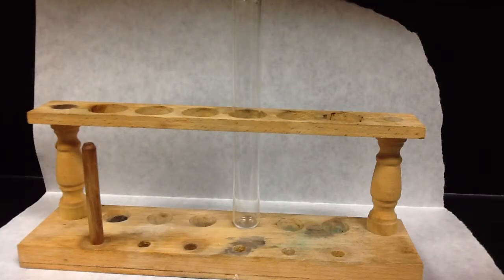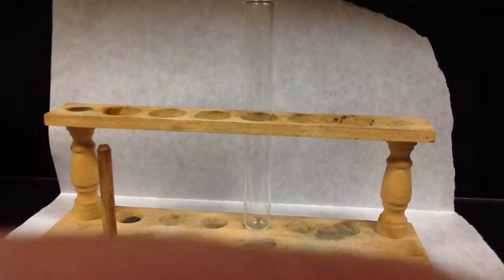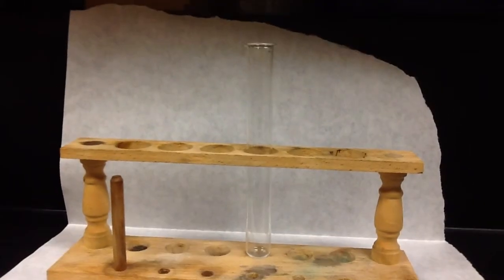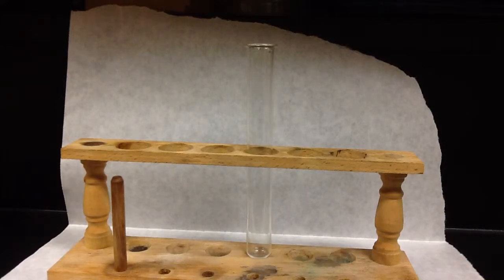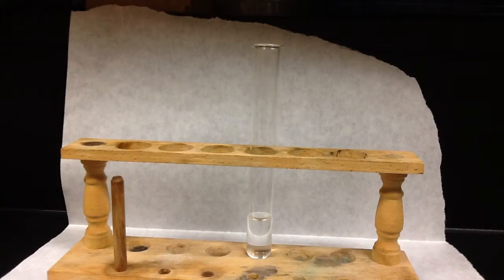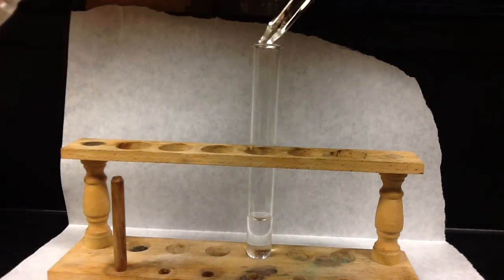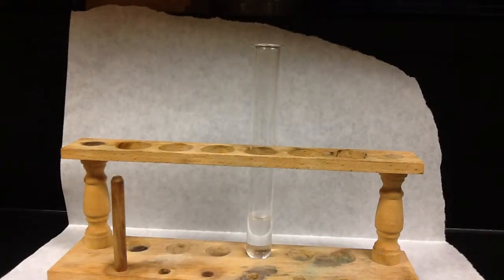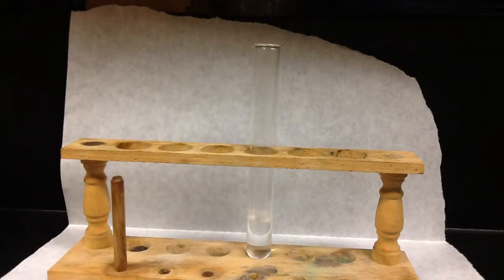Reaction of magnesium and hydrochloric acid